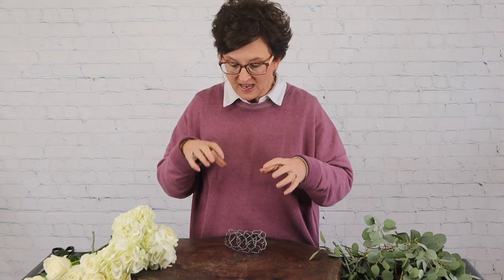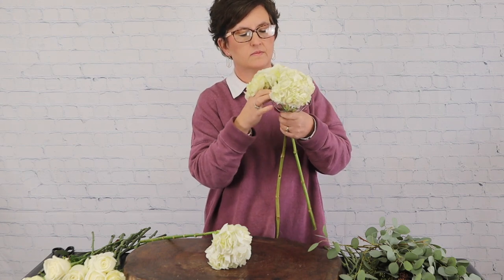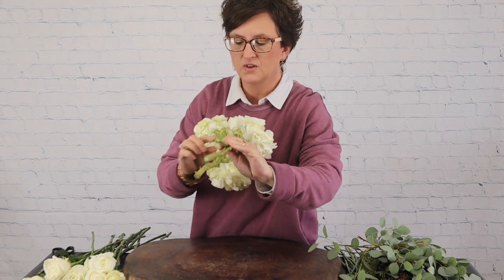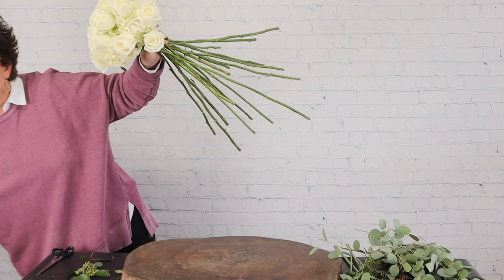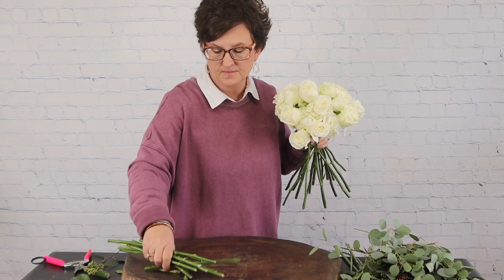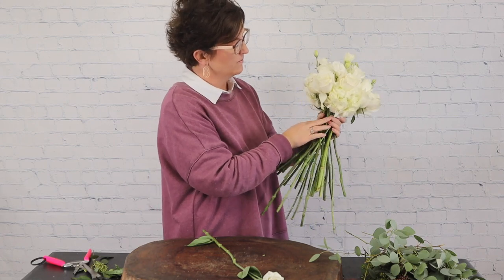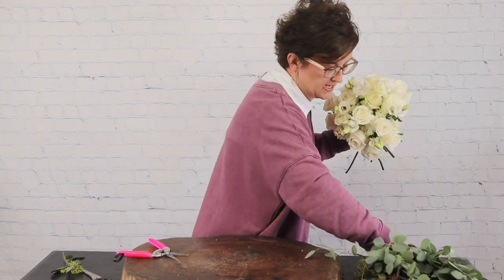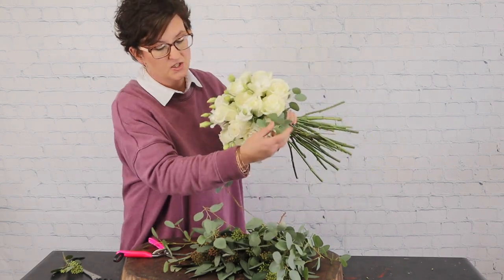Fresh Rose Bridal Bouquet!